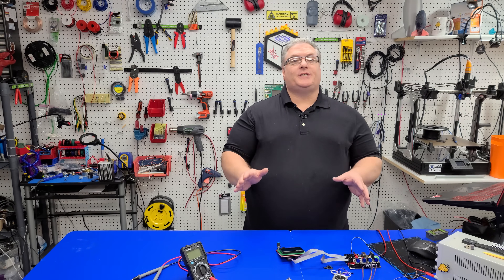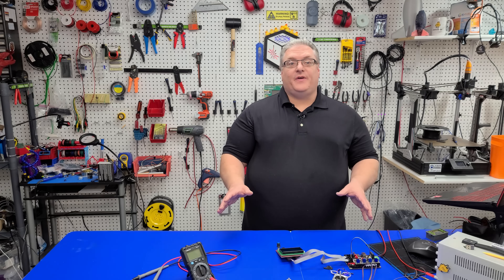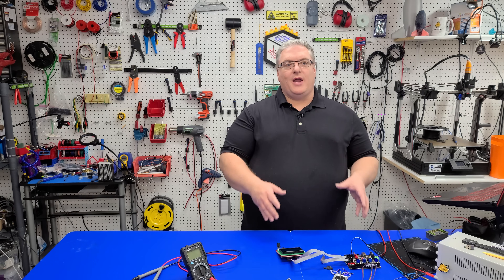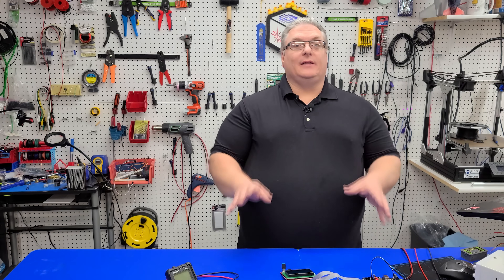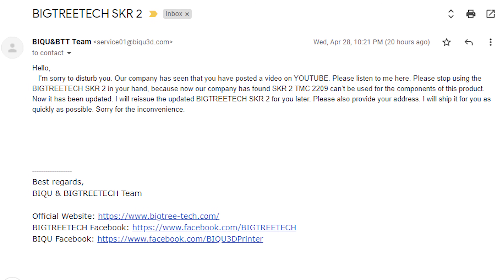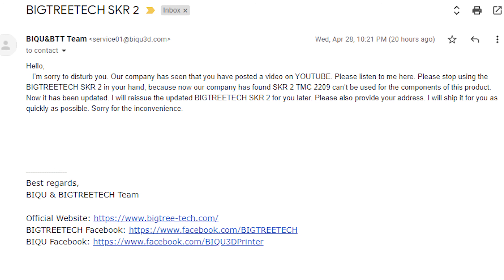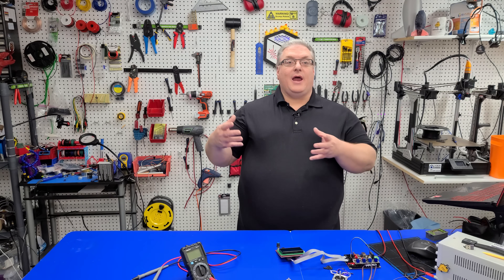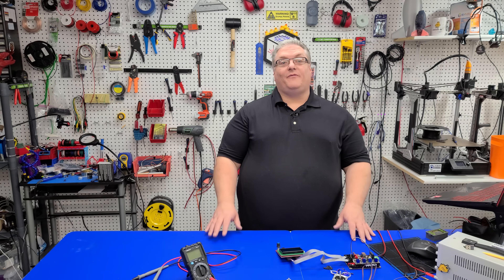SKR2 TMC2209 Bug! | Don't Destroy Your Step Sticks!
In today's video we talk about the serious bug in the SKR 2 that can cause your entire board of step sticks to be destroyed! We also cover BigTreeTech's fix for the SKR2 and the way to prevent this from happening to you.  You can solve this problem with the TMC2209's not working by using a wire to connect the grounds on the board.  You then need to disable the functionality in marlin firmware to check for reverse insertion prevention or anti-SNAFU protection.  Many users have already reported their step stick have been destroyed in the SKR2.

0:00 - Introduction to the SKR 2 Bug
5:25 - Big Tree Tech Patch for the Issue
10:16 - Wrap Up

I personally want to thank @bigtreetech5117  for their responsiveness to this issue for everyone and providing a replacement program and solution to fix the issue should you not want to return your board.

Please read this bulletin before installing TMC2209's or other steppers into your SKR2